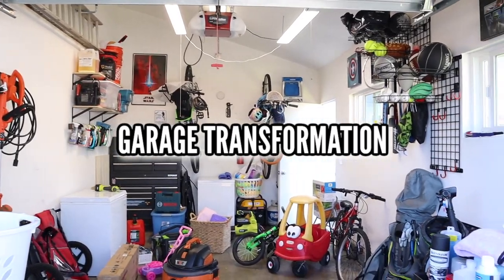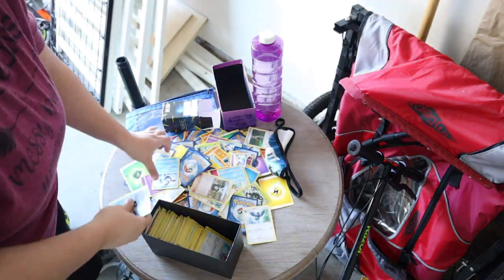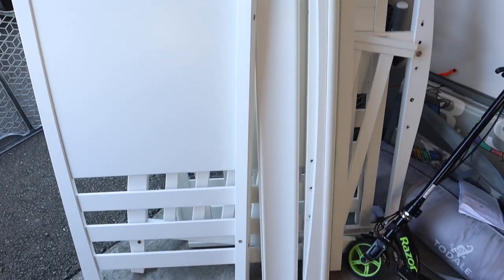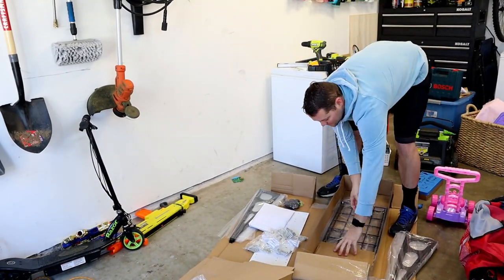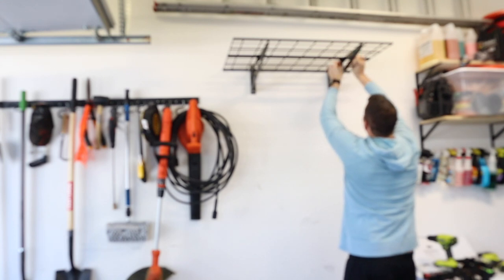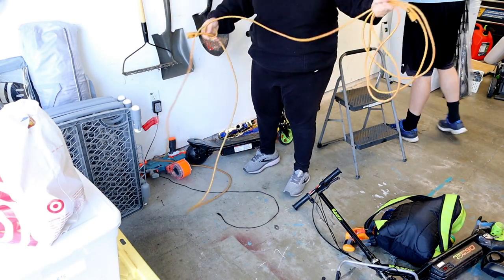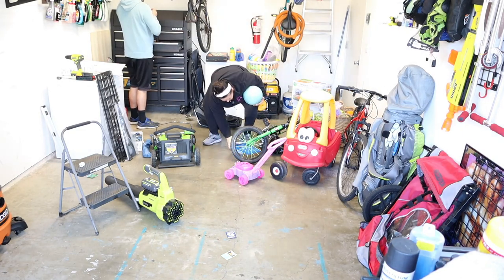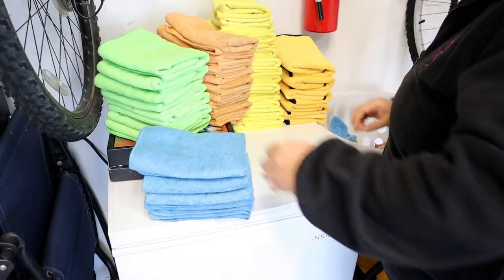ULTIMATE SMALL GARAGE ORGANIZATION IDEAS // ONE CAR SMALL GARAGE STORAGE IDEAS / WALL SHELF RACKS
💙Official Amazon Store
ULTIMATE GARAGE ORGANIZATION IDEAS // ONE CAR SMALL GARAGE STORAGE IDEAS / WALL SHELF STORAGE RACKS Hi friends, welcome to this huge small car garage transformation. In today’s video I am sharing garage storage organization ideas. We do have a small one car garage so I’m sharing all of the garage organizing ideas,  diy wall shelf storage racks, and garage storage hacks to help organize your own garage. My name is Karla and this is Karla’s Sweet life. I love sharing cleaning and organizing weekly videos. I will also be sharing tips along the way to organize your small garage, plus sharing my wall shelf storage for extra storage in our small garage and diy garage shelves on the wall. I show a small glimpse of garage organization for tools (but will go into further detail in a future video).  :)
Xoxo, Karla

My why: As a military wife and a stay at home mom, I love sharing realistic cleaning motivation, mom life cleaning with 4 kids, ages 9, 7, 17 months, and 2 months. I love supporting, encouraging you, and showing motivation to clean, declutter, organize, and know you are not alone. Anxiety and depression can be a battle for me, and I want to share my life and tips with you. I hope you stay for the encouragement and motivation.

Chapters:
0:00 intro
1:26 tip#1 floor
2:26 tip#2 remove
3:42 small car garage
5:10 tip#3 garage
6:04 *gifted fleximounts shelves*
9:12 tip#4 together
10:00 tip#5 storage rack
11:35 satisfying fold towels
14:25 curtain rod
14:58 before/after shots
COMMONLY ASKED LINKS
MY DYSON VACUUM
ELECTRIC CAN OPENER
O-CEDAR MOP

Military wife life: STL ➡️ TX ➡️ HI ➡️ CA